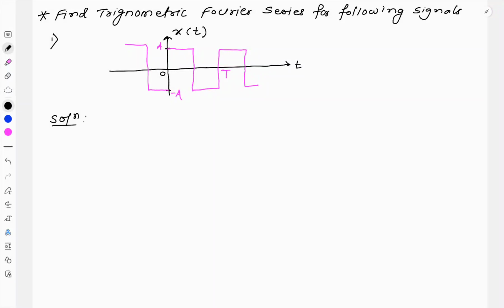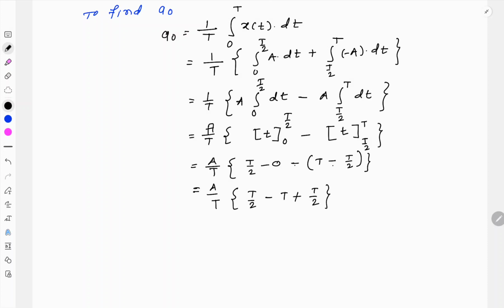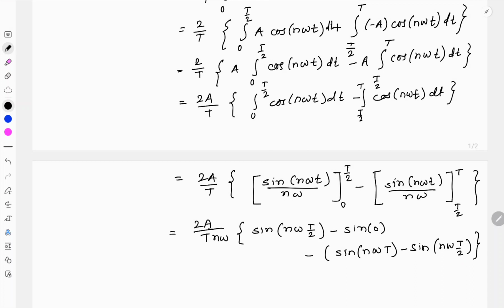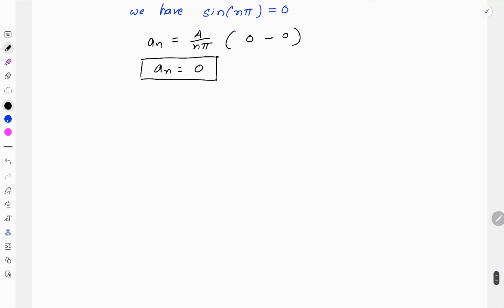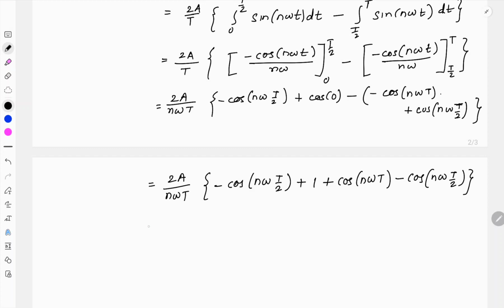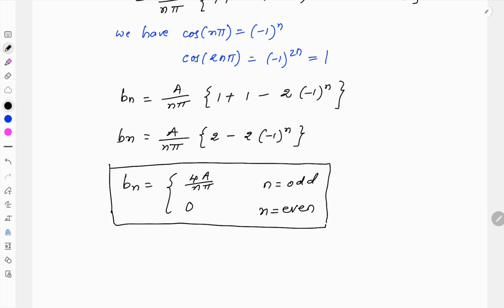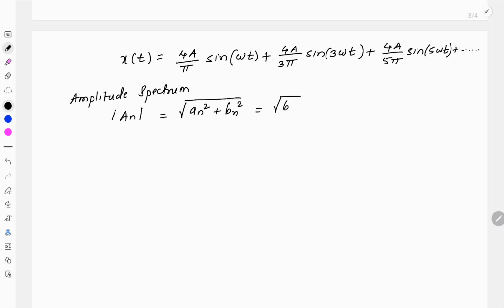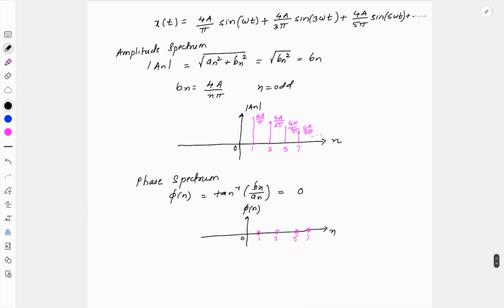3.3 Example Trigonometric Fourier Series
Trigonometric Fourier Series